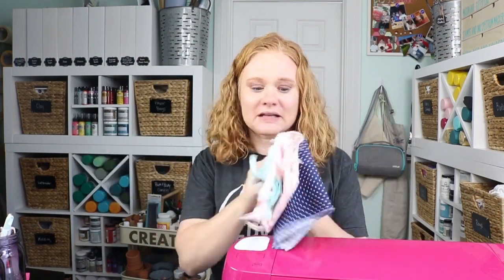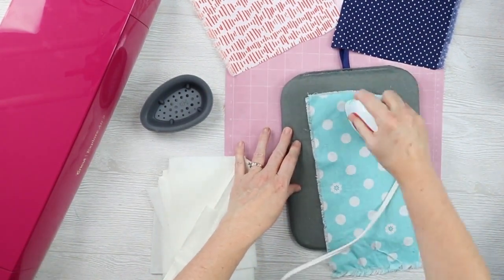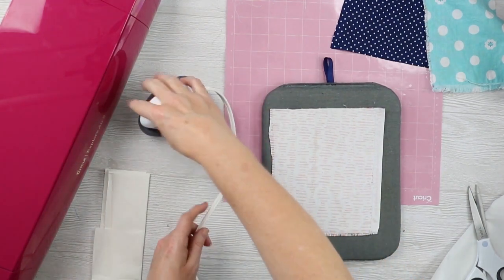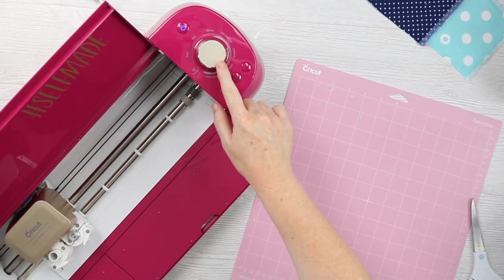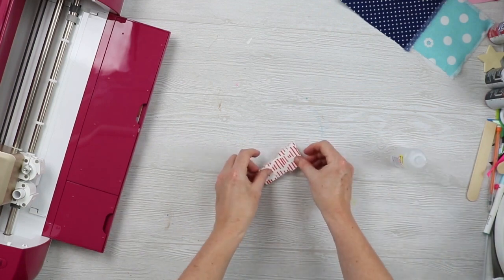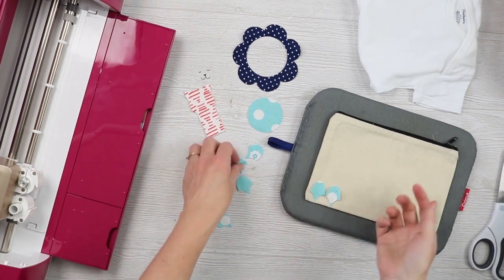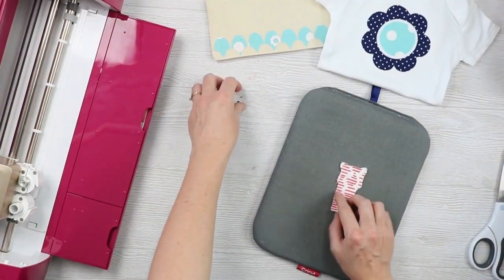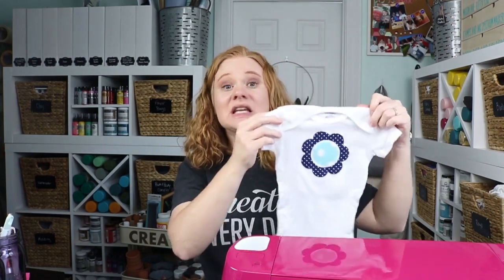Fabric Scrap Crafts with a Cricut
Use your fabric scraps to make these three amazing crafts with your Cricut machine. Even the smallest pieces can be turned into something amazing. Start saving your fabric pieces and cut on a Cricut Explore or a Cricut Maker.

Looking for more info?

Get the cut file for these projects in my Cricut Design Space profile (scroll to "Crafts with Fabric Scraps")
You can also shop for a Cricut machine and fabric